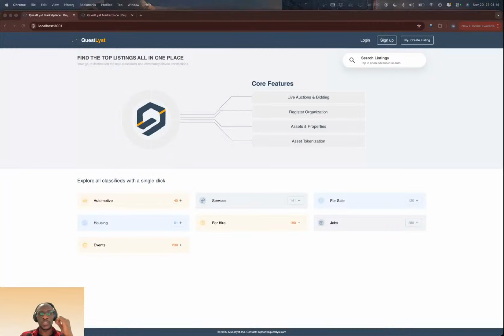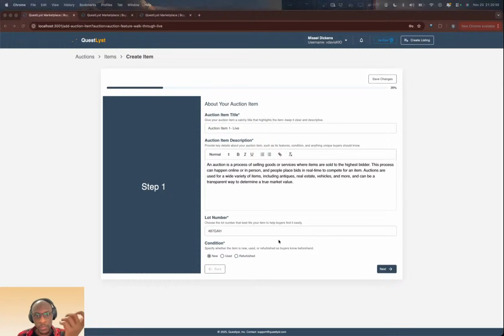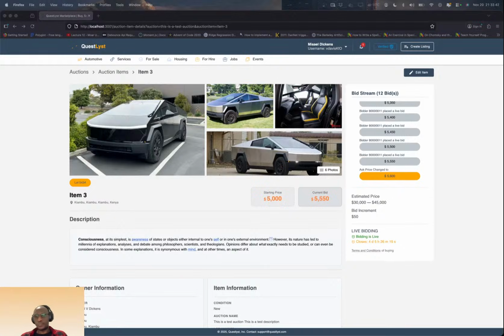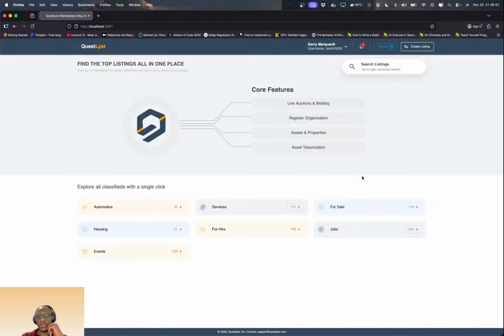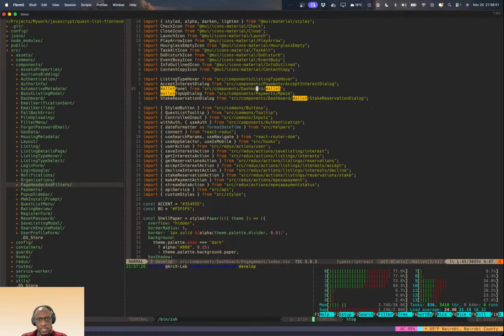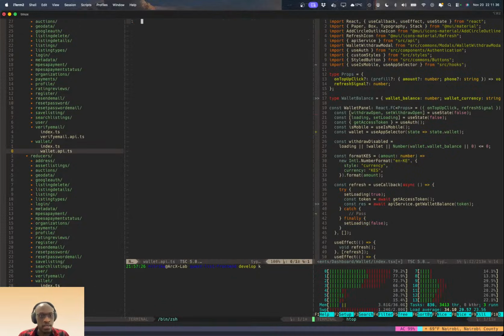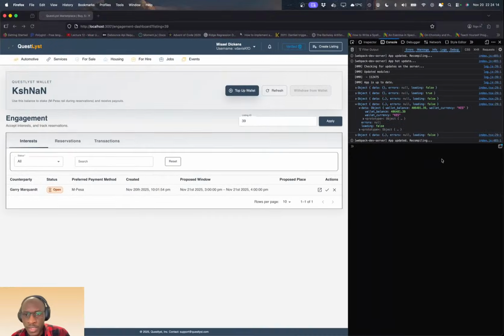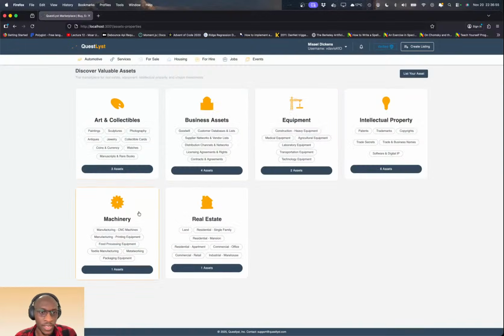QuestLyst Livestream - Live Coding + Auctions Feature Walk Through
QuestLyst is a new kind of marketplace — built for listings, gigs, live auctions, assets, and even real-world asset tokenisation, all in one place.

In this livestream, we’ll walk through how QuestLyst works, who it’s for, and how you can start using it today.

🔹 What we’ll cover live:

- Debugging previously found bugs and fixes
- How to create an auction and adding auction items
- Setting up bidding environments and show example bid streams

🔹 Who this is for:

- Freelancers, creators, and service providers
- Agencies, vendors, and organisations
- Sellers who want to run live auctions, not just static listings
- Anyone curious about digital marketplaces and asset tokenisation